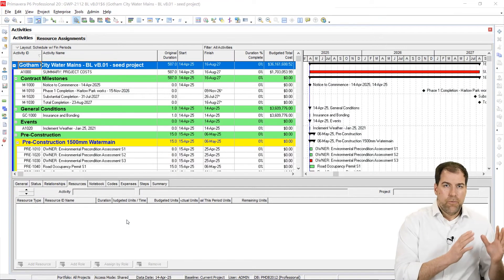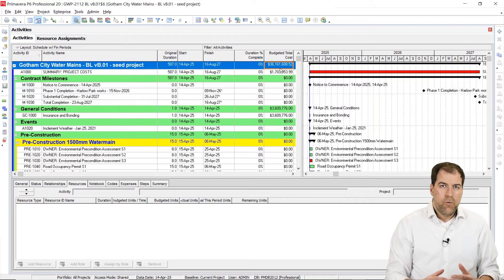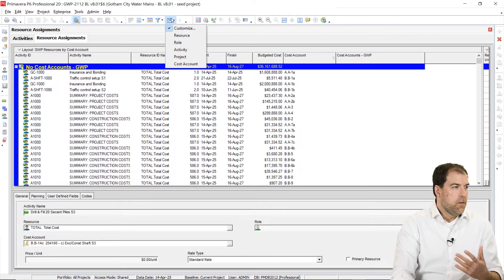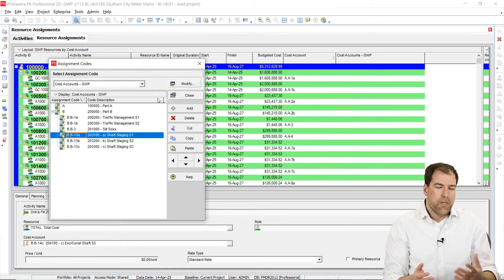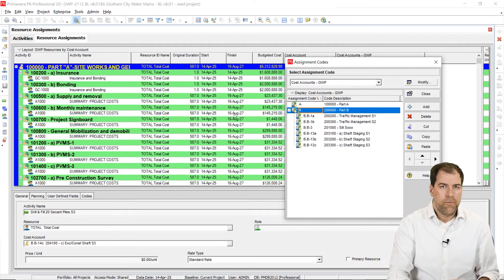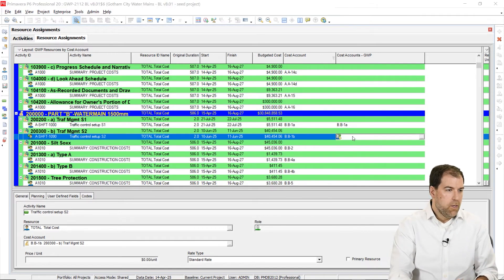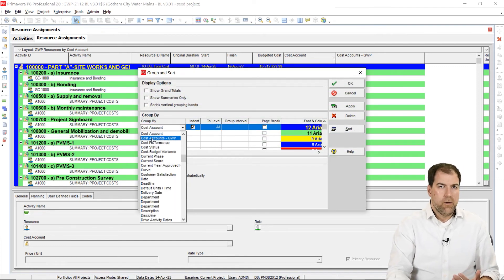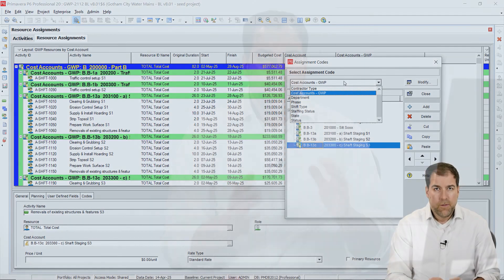Primavera P6 - Use Assignment Codes to Replace Cost Accounts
Michael Lepage, lead trainer and P6 expert at Plan Academy goes over a great new use for Assignment Codes. They can be utilized in a Primavera P6 project to replace the need for using cost accounts.

Michael shows you how to easily do this and why it’s worth doing in your own project schedules.

Here is a link to our blog post, going into even further detail:

Primavera P6, P6 help, cost accounts, Assignment Codes, P6 codes, P6 cost accounts, replace cost accounts, P6 tutorial, online p6 training, free p6 training, Michael Lepage, Plan Academy